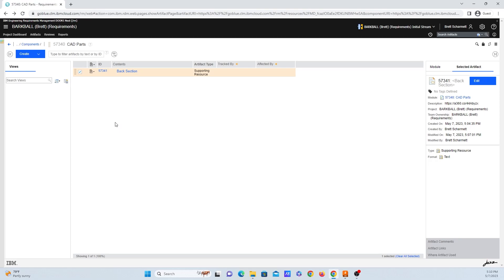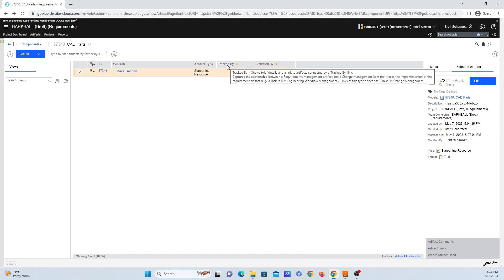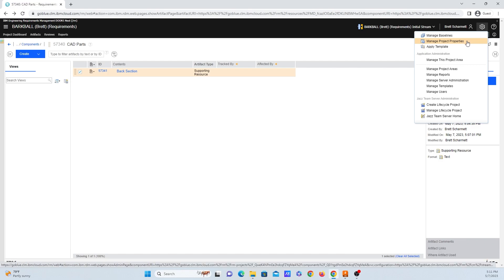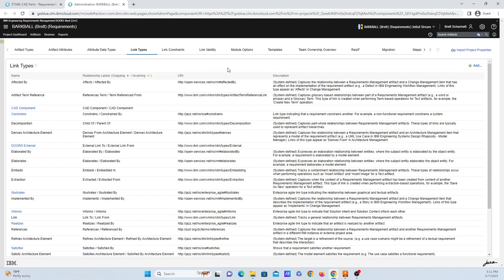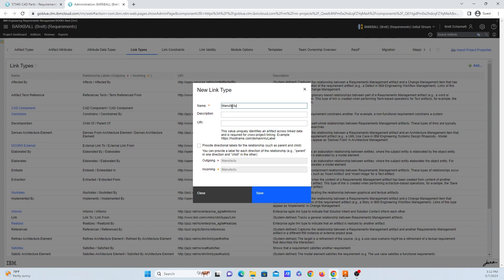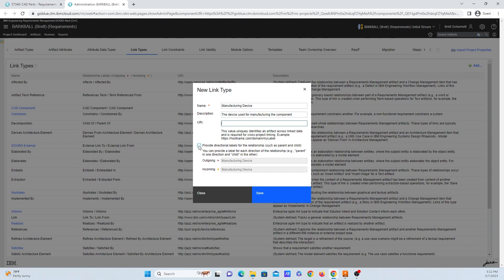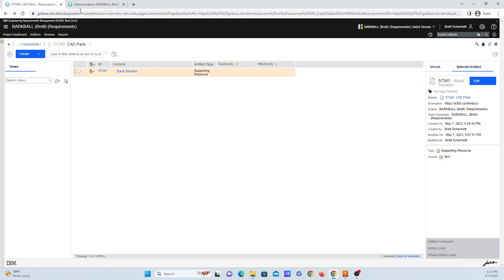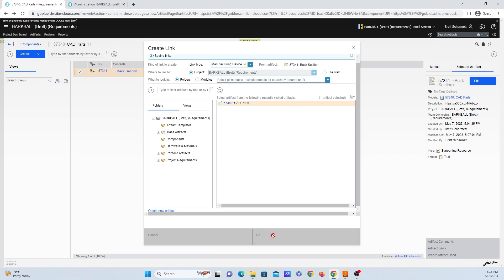IBM DOORS Next Generation Tutorial: How to create custom link types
In this quick tutorial, find out how to create custom link types using IBM's software & systems requirements management solution DOORS Next Generation.

Interested in IBM's software & systems development tools for your organization or have questions?